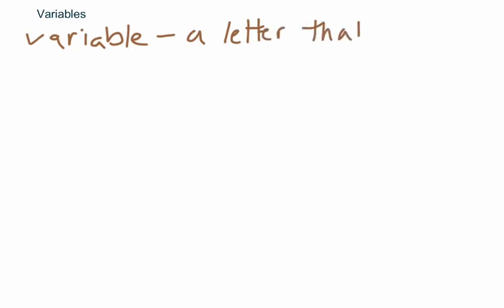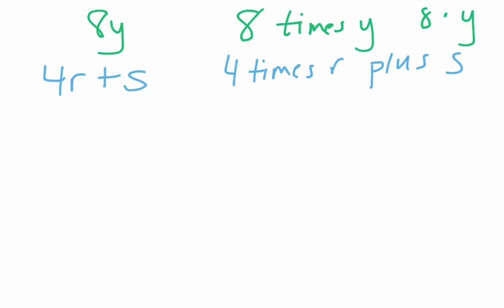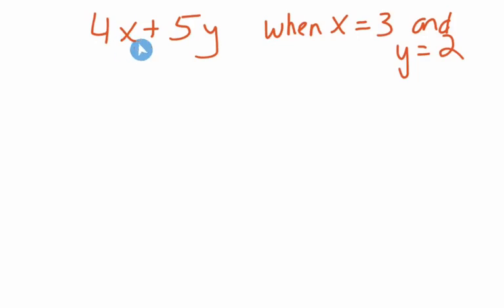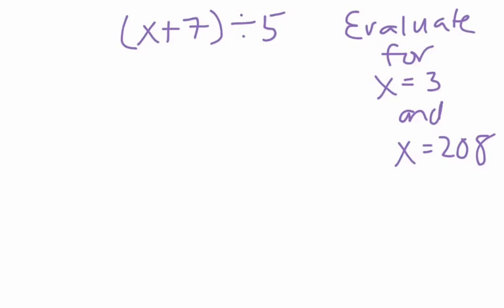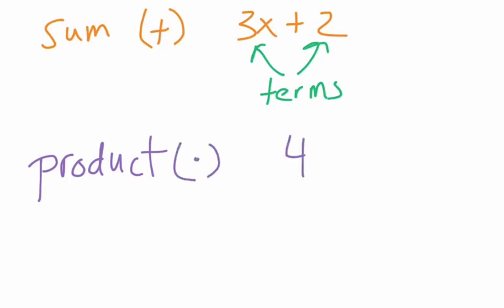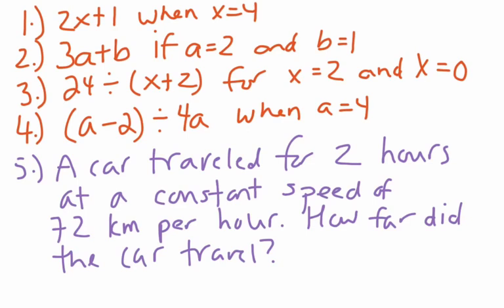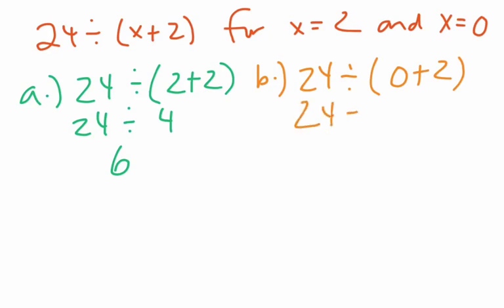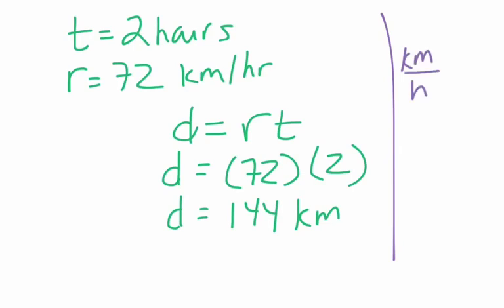Alg 1 U1 L2 Variables